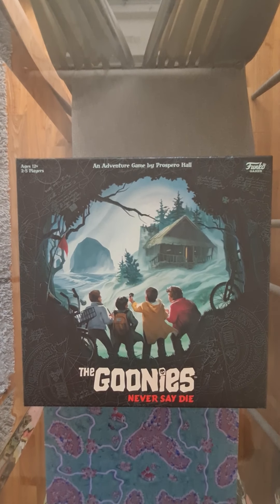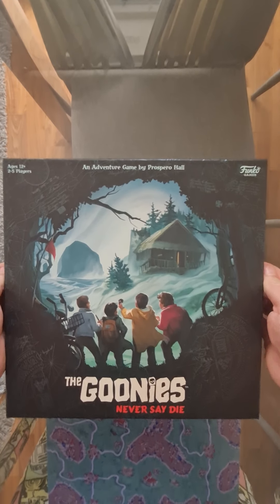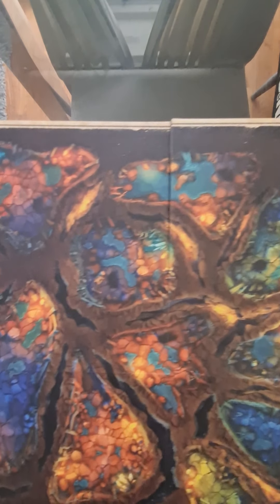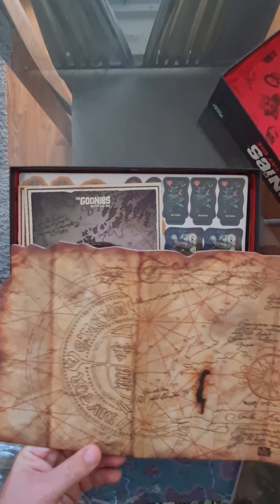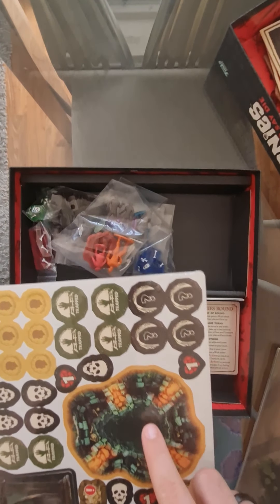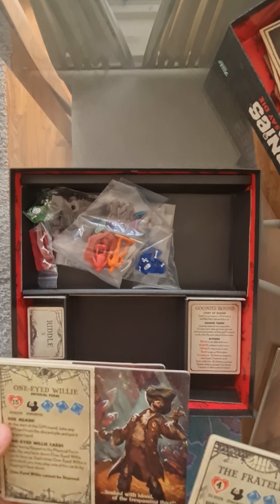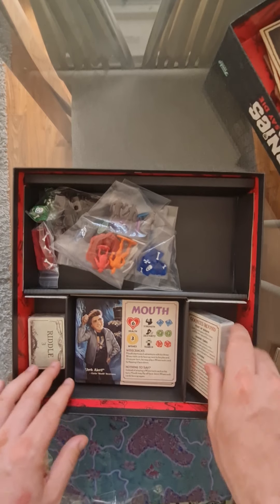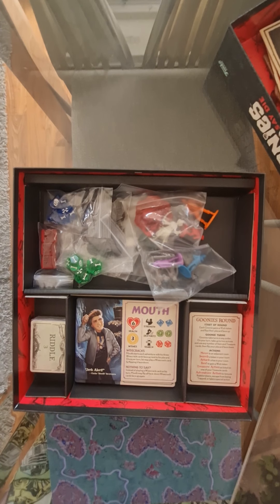The Goonies: Never Say Die - What's Inside???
First time seeing What's Inside of The Goonies: Never Say Die by Prospero Hall and Funko Games.

Some awesome components inside!!

Going to be a nostalgic ride with The Goonies being my favourite film as a child!!